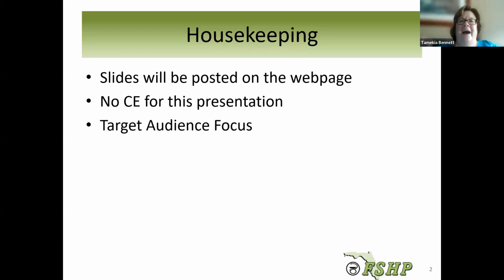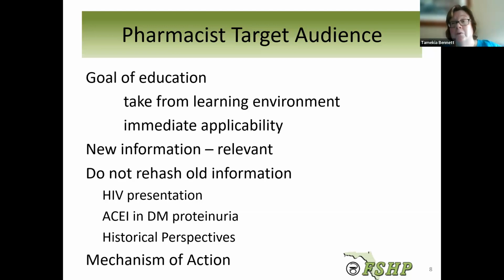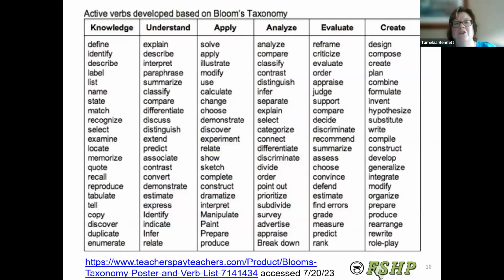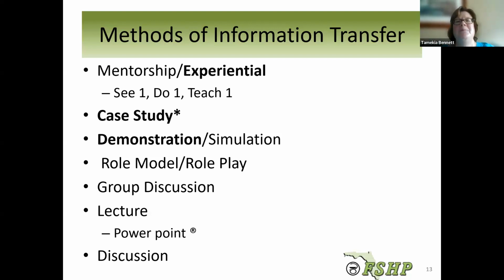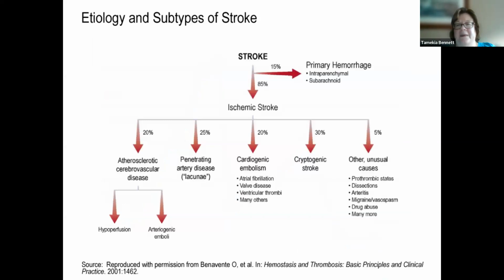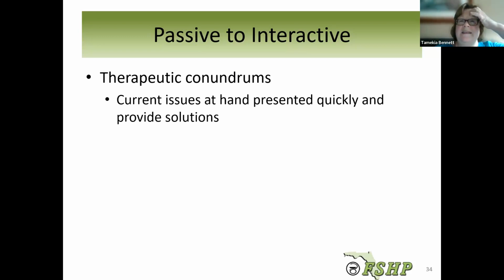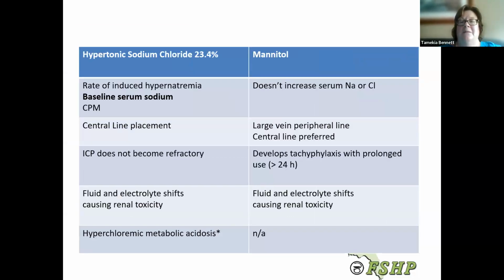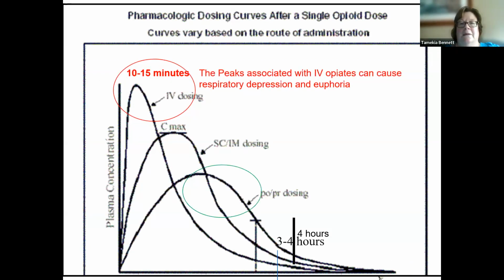Optimizing a PowerPoint Presentation | FSHP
Optimizing a PowerPoint Presentation: From Student Learning to Professional Education presented by Kathy Baldwin, BS Pharm, MA, Pharm D, BCPS, FASHP